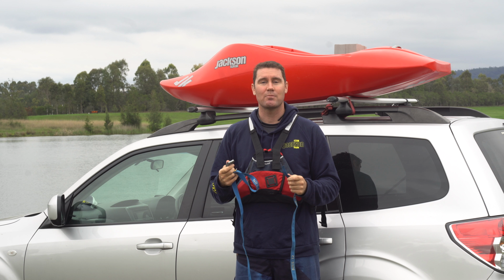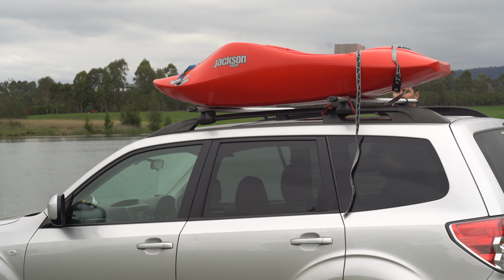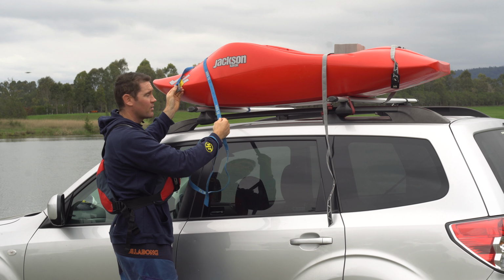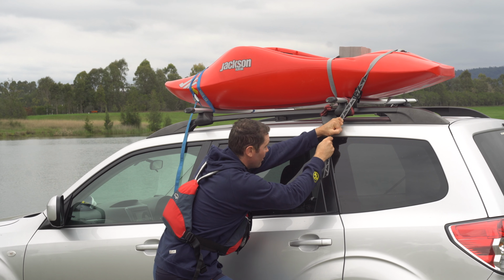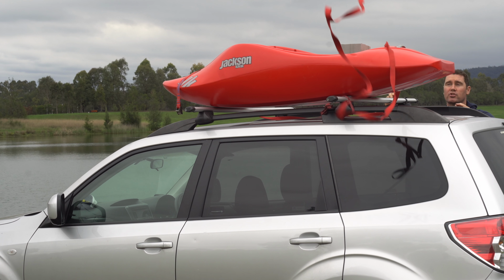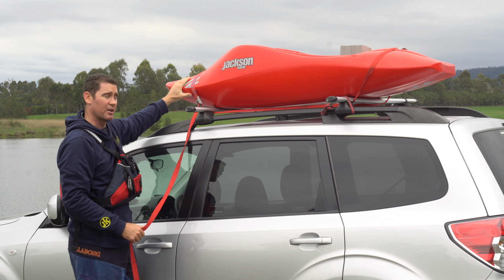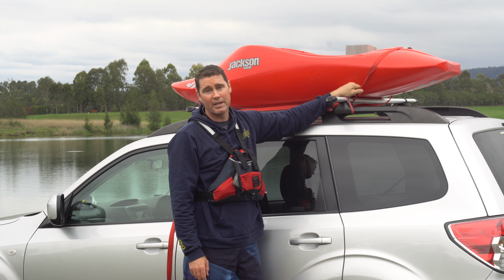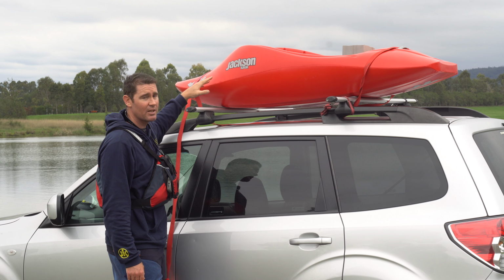How to tie down your kayak on a car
There are two ways in this video that show how to tie down a kayak on a car. I like to use cam straps as you can keep re tighten the straps quite easily.

Firstly hold the buckle in one hand and thread the webbing through the grab loop. Throw the webbing over to the other side of the car. Then thread the webbing under the horizontal of the roof rack. Next throw the end of the webbing back over the kayak and under the webbing then thread it through the cam strap. Pull downwards using your body weight to tighten the webbing. Tie it off with a thumb knot and then wrap the excess around the horizontal and tie it off with a couple of half hitches at the end.

Another alternative is the round the world technique. Start it off the same way, thread the webbing through the grab loop the same way. Thread it under the horizontal and the continue by threading it under the rear roof rack horizontal, thread it through the rear grab loop, thread the webbing under the rear roof rack, then under the front roof rack and thread it in the cam strap and tie it down the same way as before.

My tip is to always thread your straps through the grab loop.
I recommend a 15 foot cam strap for the front and back tie down technique and a 20 foot cam strap for the round the world technique.

With thanks to Jackson Kayak, Kokatat and Explore Expeditions.